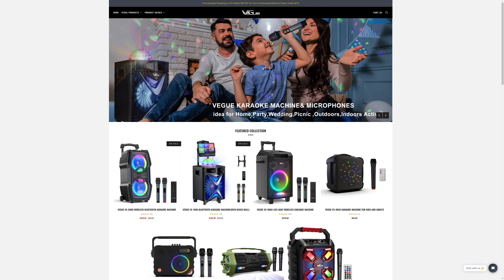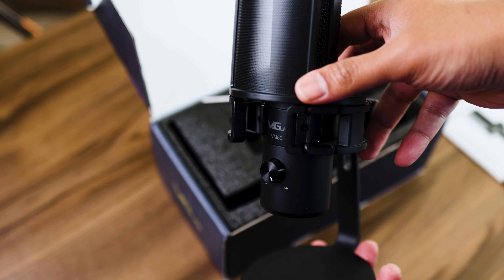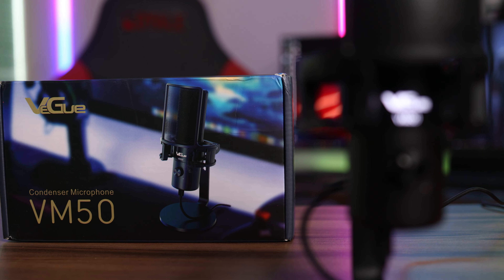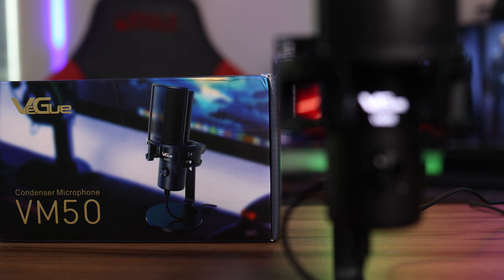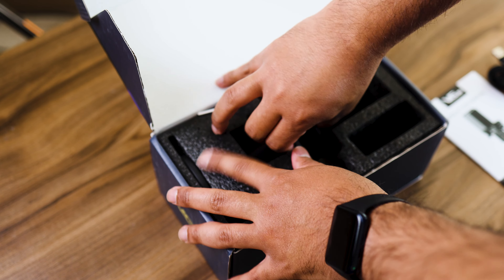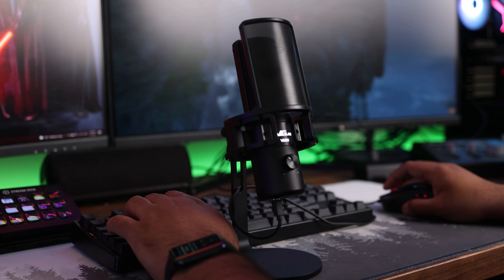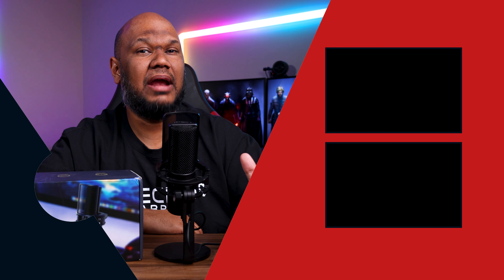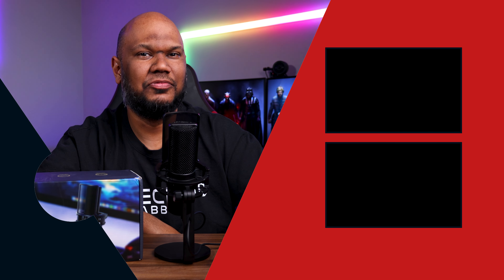Vegue VM50 - it could have been perfect!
The Vegue VM50 was looking to be THE budget USB mic of 2022 if not for a couple of deal breakers. Nonetheless it's still a good value for money USB podcasting microphone and definitely worth considering!